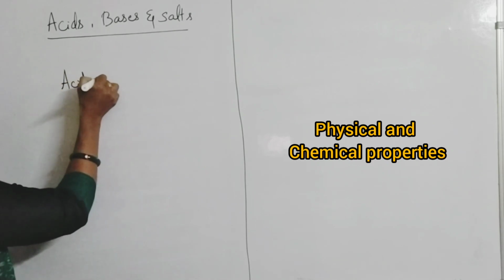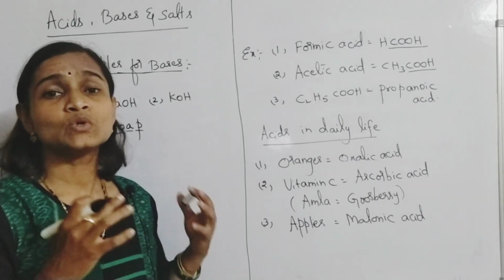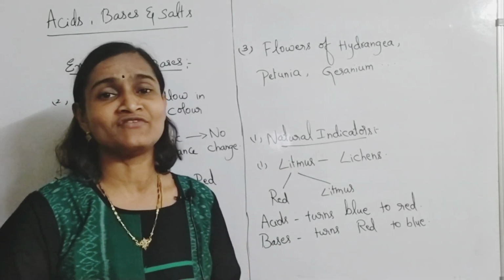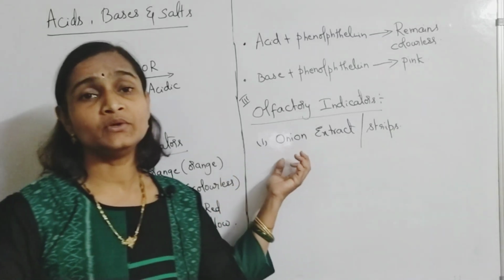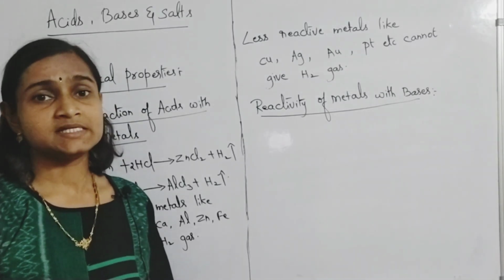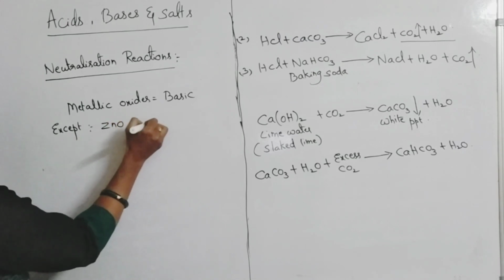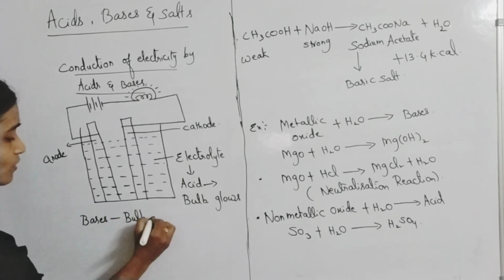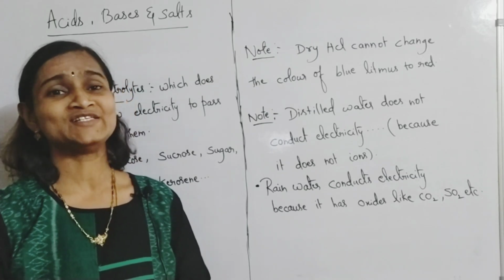21 Days Free-IIIT-2022 Coaching || Day#4|| Acids, Bases and Salts || Must Watch Video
21 Days Free Basara IIIT Coaching For TS and AP

( 85% seats for TS and 15% seats for AP)

★ From 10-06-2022 onwards, Free classes are going to be conducted.

★Daily 3 videos (Maths-Physics-Chemistry)

★ Daily at 5pm - Physics Video

★ Daily at 6pm - Chemistry Video

★ Daily at 7pm - Maths Video

★  After Classes, Next day Grand tests on yesterday topics

★ Next Day State Ranks will be given for students who will get full marks in tests

How to join in Telegram app

👉🏿First download telegram app
👉🏿 Then after click on below link

Click on below link for joining in the group

Sharing is making students to get seat in Basara IIIT